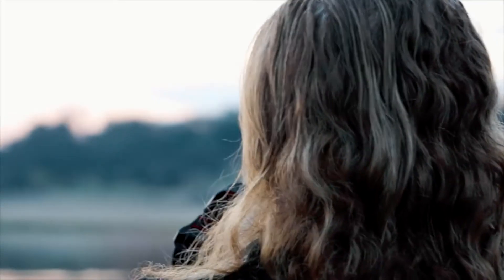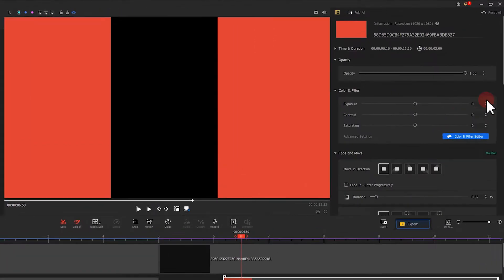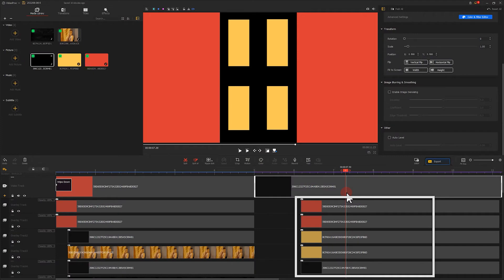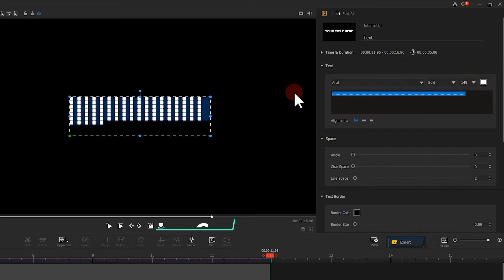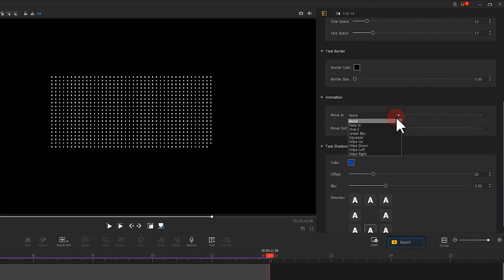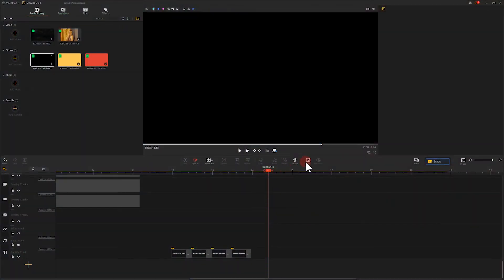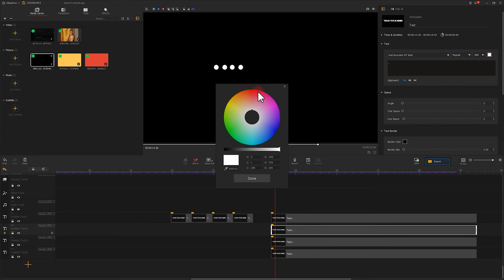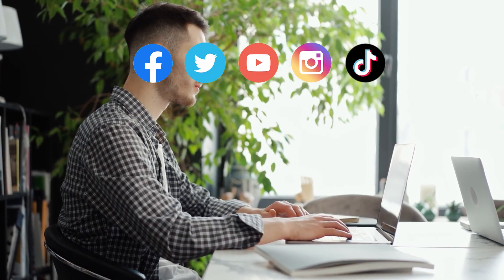Ep.2 Add Elements, Wavy Effect & Flashlight Effect - Creative Video Intro with VideoProc Vlogger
In the last video, we have shared with you the whole production ideas to pull off a creative video intro, and in the following videos, we are going to put all that into practice, and demonstrate the entire making process of building this creative video intro. Well, in today's video, we will include two parts, respectively showing how to add elements into your video opening and how to make wavy effect animation and flashlight effect.

Timestamp:
0:00 sample show
0:52 add elements to image
2:39 wavy effect
4:57 flashlight effect